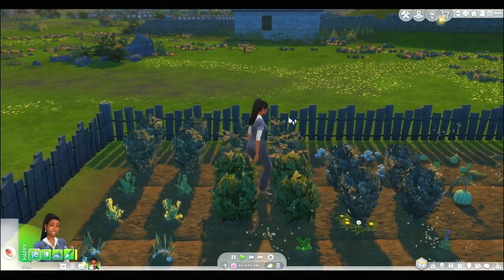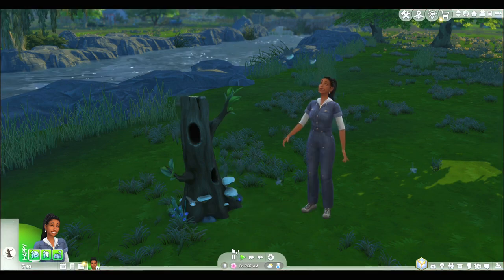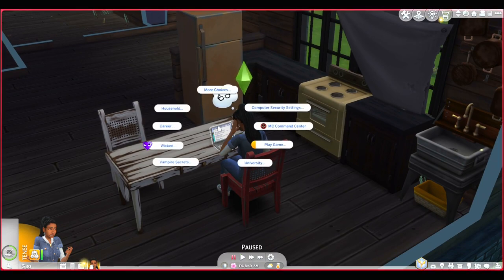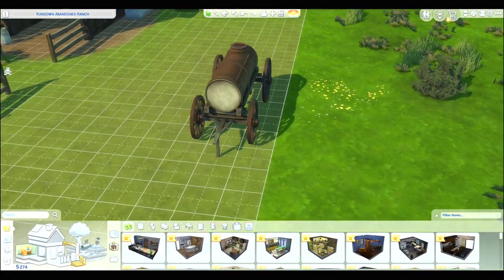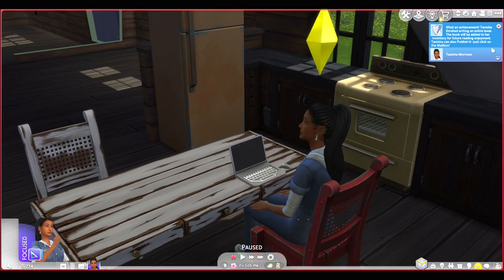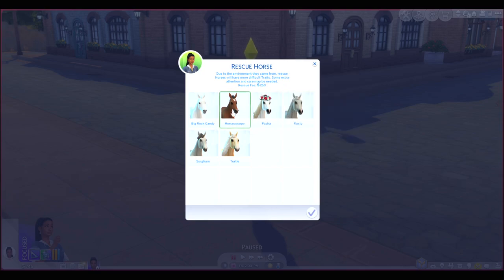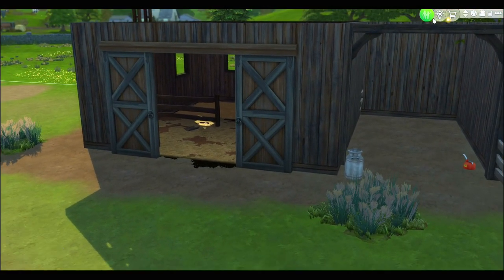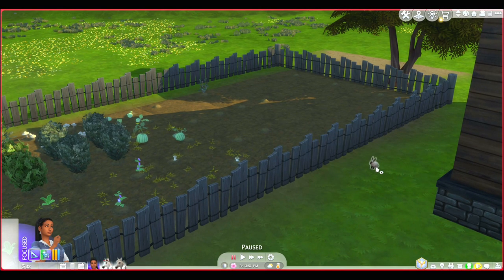Harvesting Love | HORSES!!! | Episode 5 | Sims 4 LP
Since we can't interact with people well the next best thing is animals!! So let's get some horses and maybe even a foal.

They are our real friends maybe she will have kids by adoption or a science baby lol.